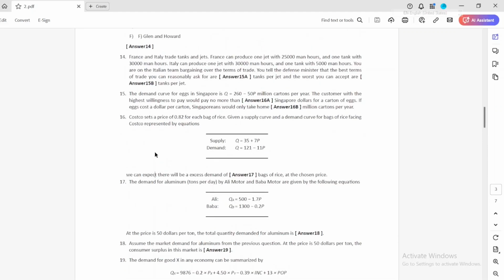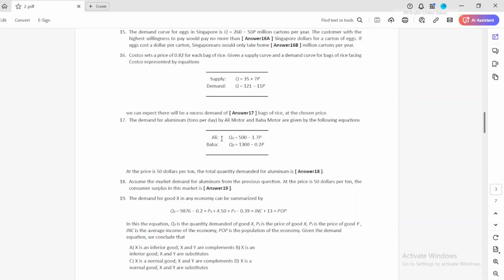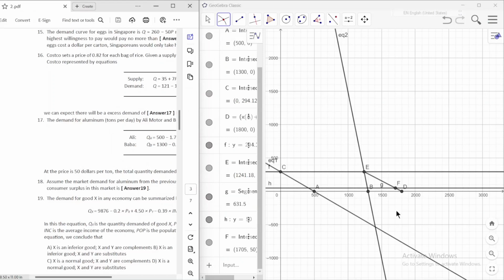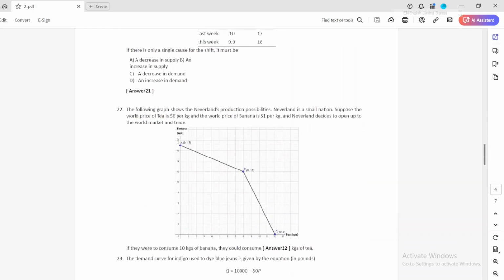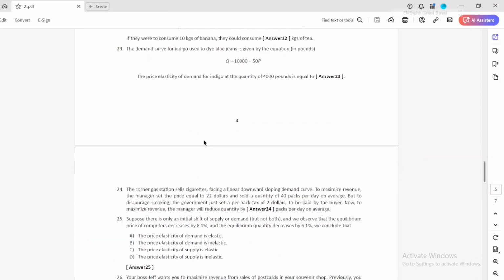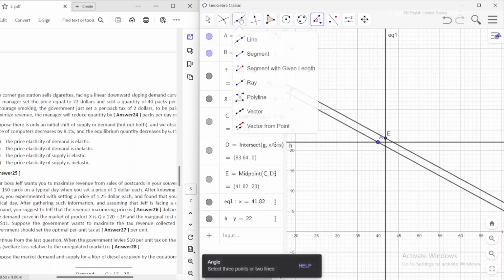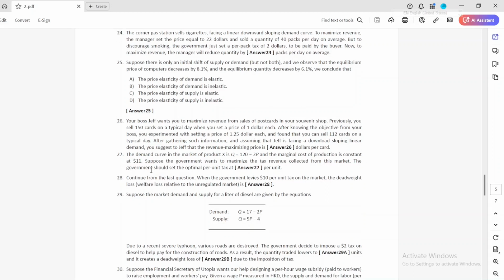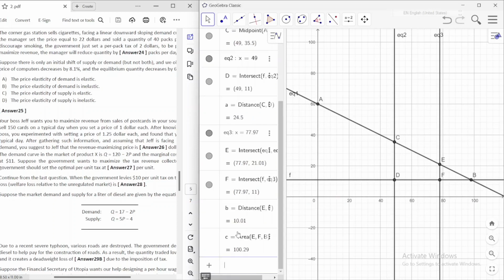Part 2 | Practice Questions || Microeconomics